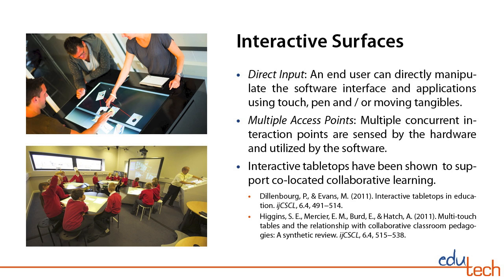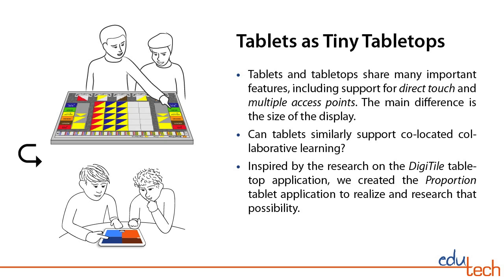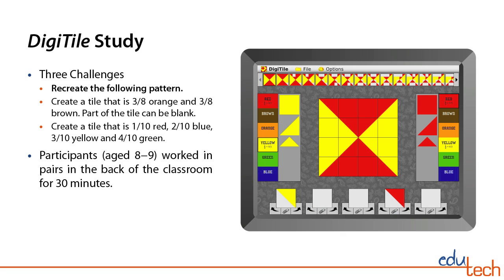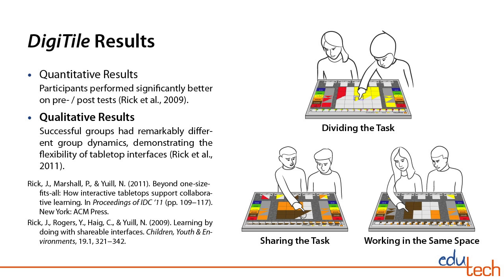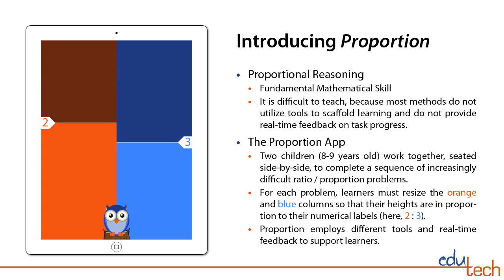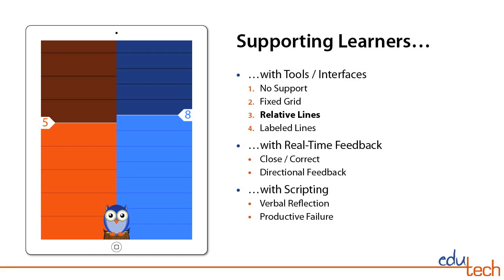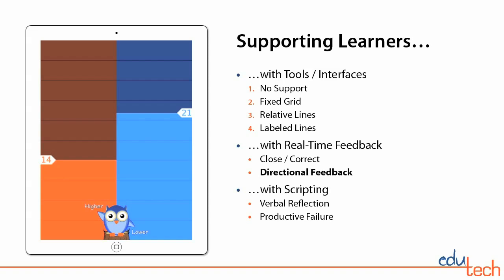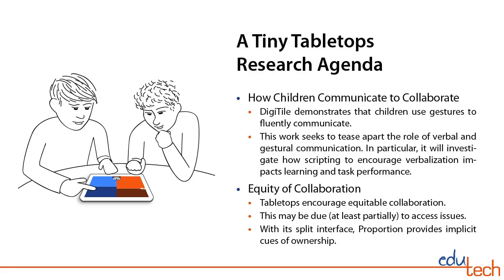Tiny Tabletops: A Research Agenda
Everyday computing technology is transitioning from desktop computing to interactive surfaces. At the forefront of this technological revolution are multi-touch tablets. Each year, tablets become more affordable, more capable and more widespread. Now is the time for research to shape how they will be used to support learning. In this video, I propose a learning sciences research agenda for tablets around the proposition that tablets can be used as tiny tabletops.

There has already been extensive work documenting how interactive tabletops support co-located collaborative learning. Tablets and tabletops share many of the fundamental properties, such as direct input and multiple access points, but the interactive surface of tablets is significantly smaller. How does that affect the use? That is the question that guides my current research. In this video, I connect my current work on the Proportion tablet application to my previous work on the DigiTile tabletop application to provide a concrete case of a tiny tabletop research agenda.

The paper this video is based on can be found